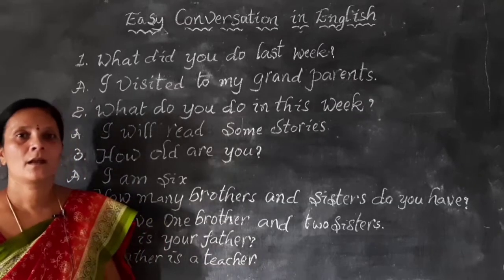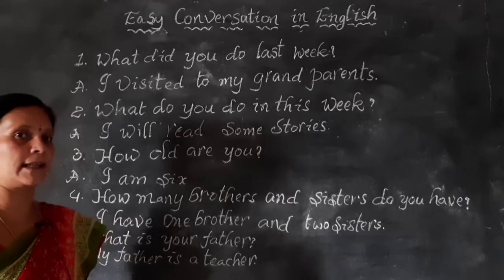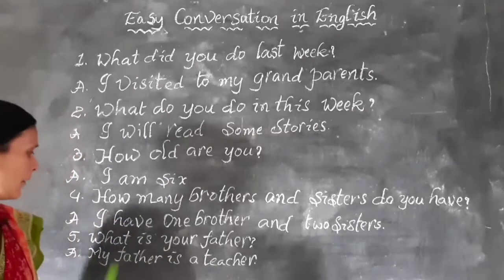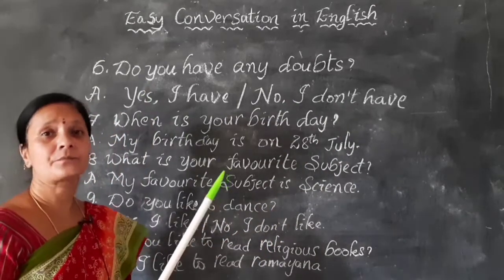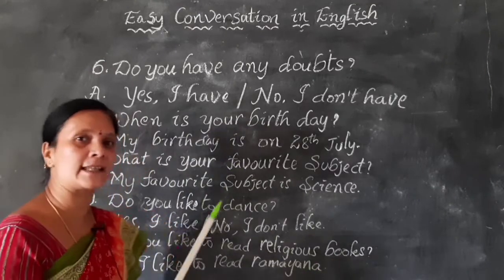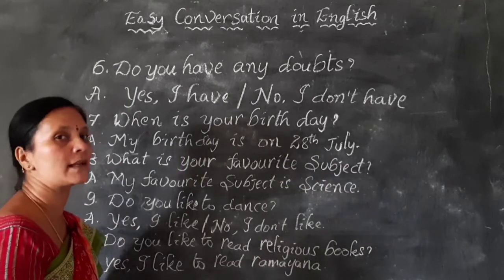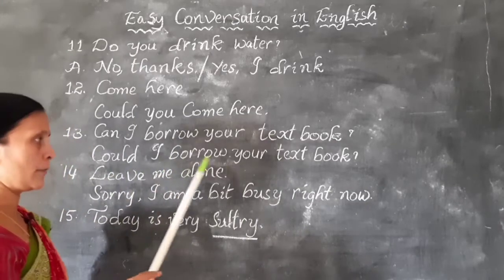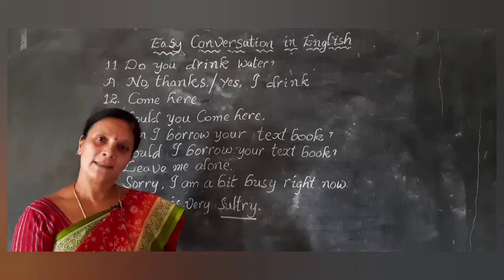Communication Dialogues explained by Mrs Pushpa latha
SRI SATYA SAI HIGH SCHOOL.
PRINCIPAL-V.SATYAVANI.
DIRECTOR-K.PRADEEP